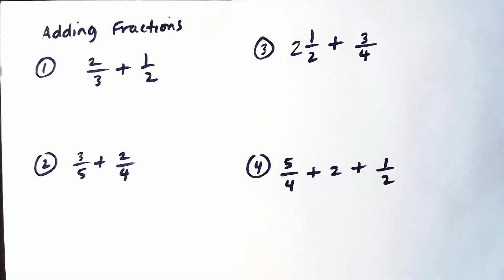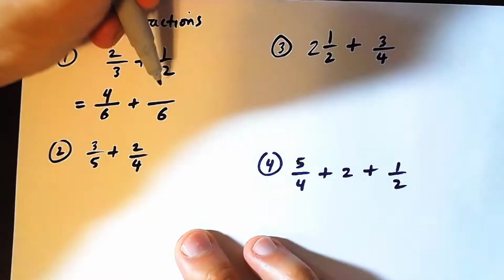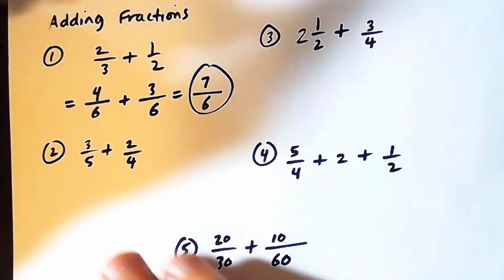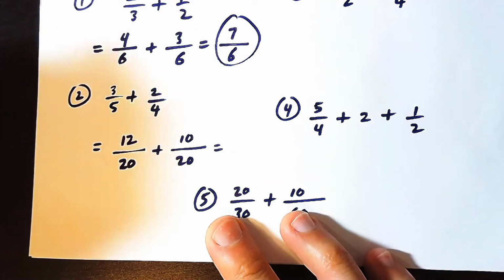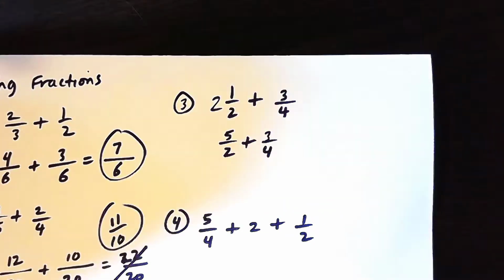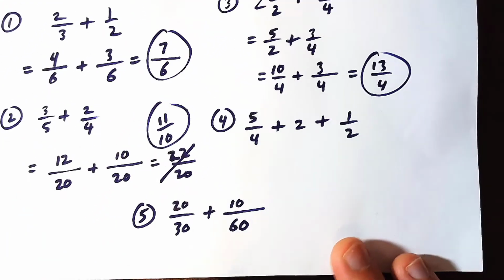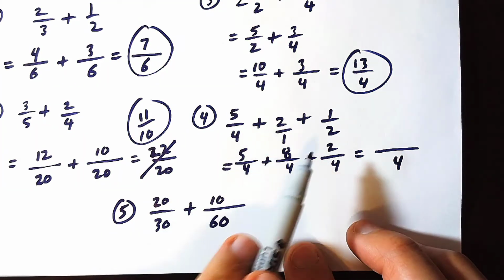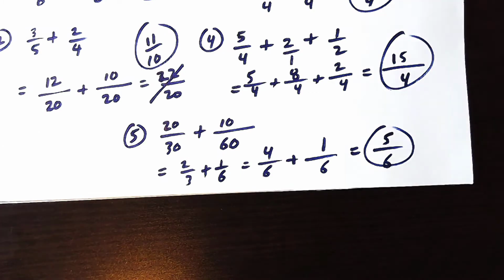BC Math 8 - Adding Fractions